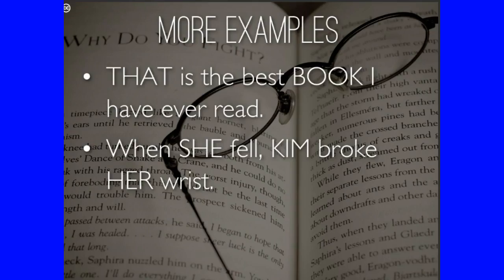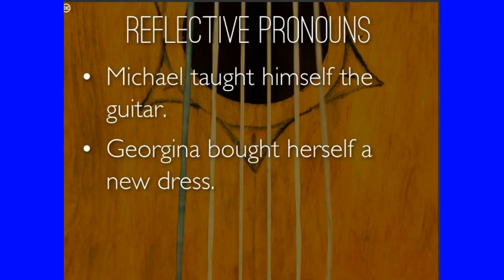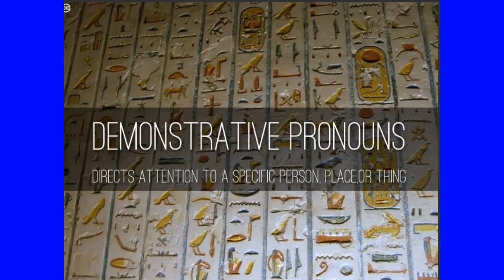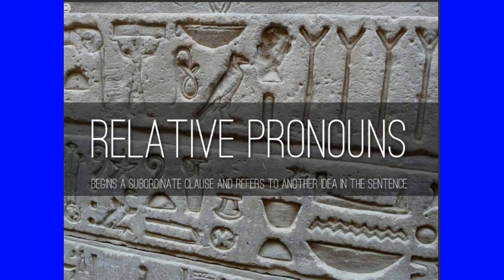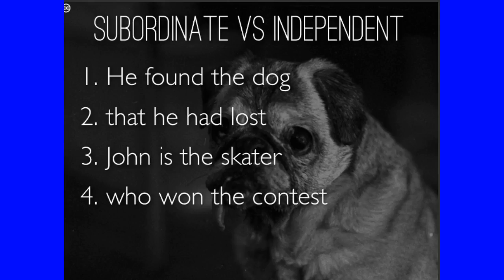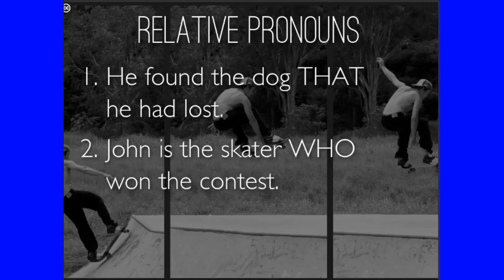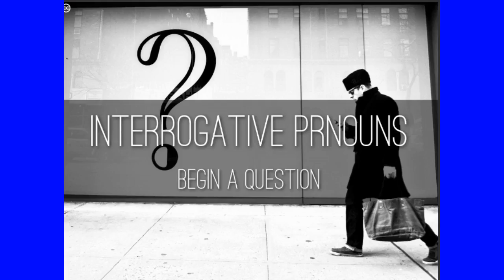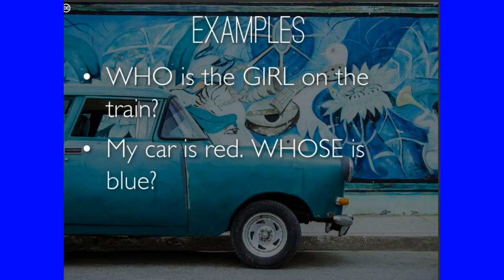EnglishI Parts of Speech Series #4: Pronouns